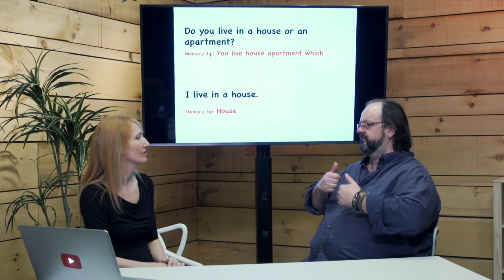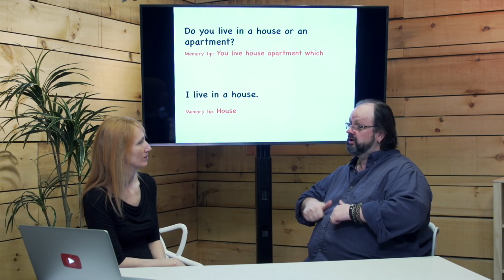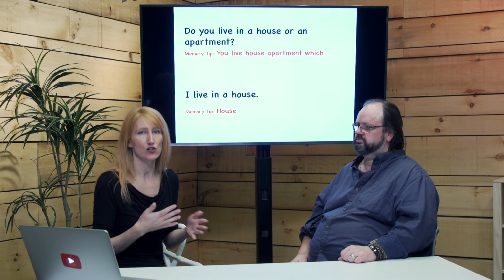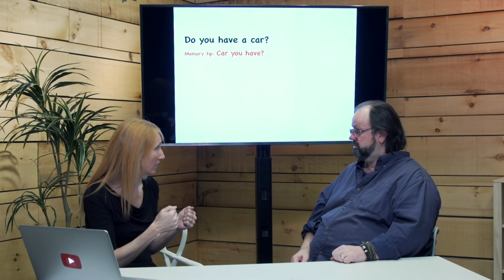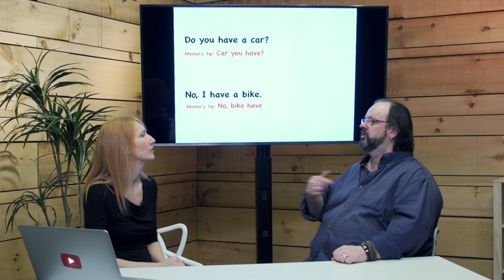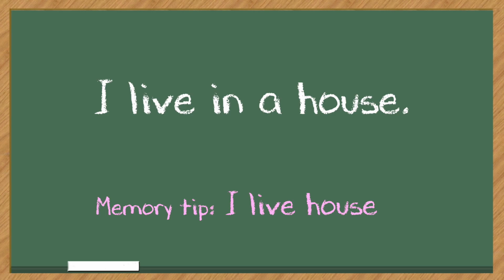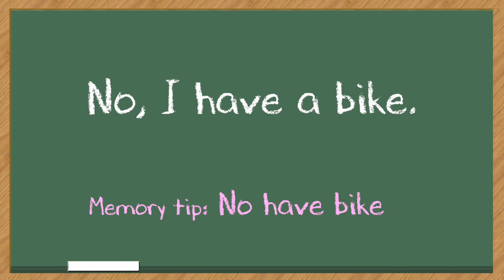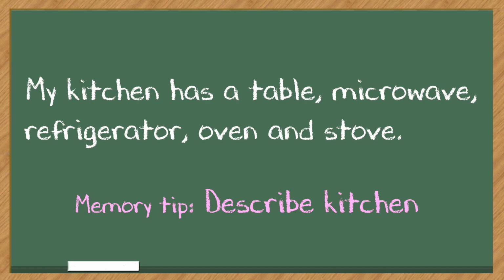5b. Beginner ASL Lesson Five Part II: Sentences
I'm excited to bring you our brand new Beginner ASL Course. This is Lesson five, part two, sentences. In this video, you will learn basic ASL sentences. Be sure to view part one for the vocabulary words we use in this lesson. Part three is a quiz where you can test your knowledge.